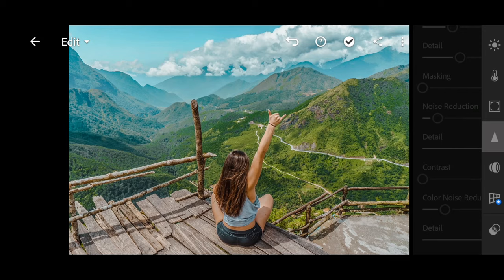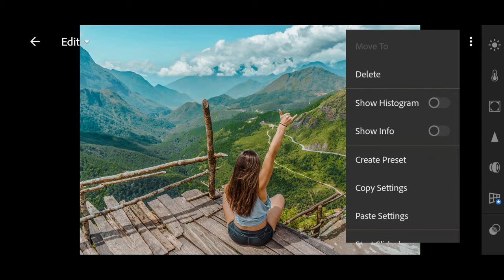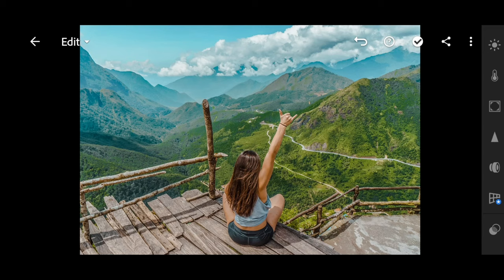Landscape — Mobile Preset Lightroom | Tutorial | Free | Landscape Photography | Nature Photography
Landscape Preset is a free Lightroom preset for landscape photography. Thank you for being with us, we're trying for you ❤️

You can choose the option that is better for you below:
1. You can edit photos by yourself, watching our videos
2. You can download our presets for free, but for this you need to carefully watch the video and remember the password ( ) for downloading the preset in DNG format
3. You can repeat our preset using the step-by-step instructions from the screenshots. Look at our website for more details